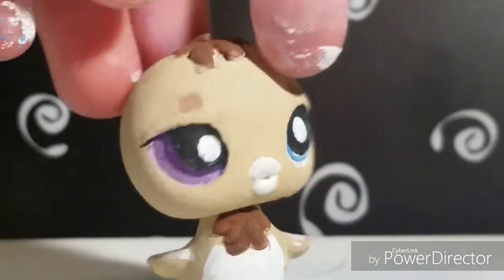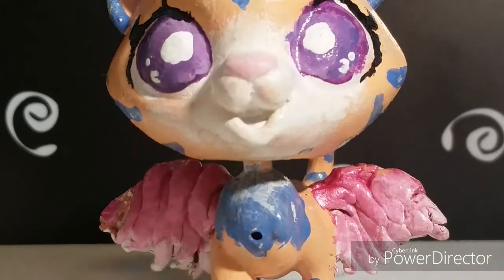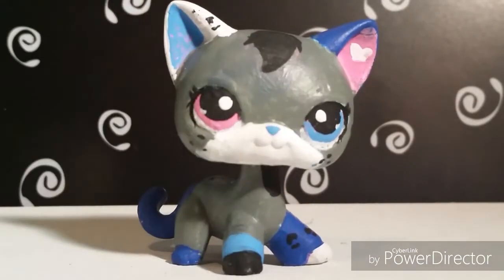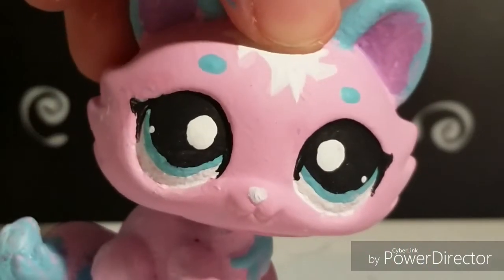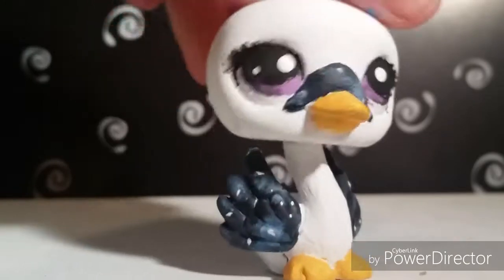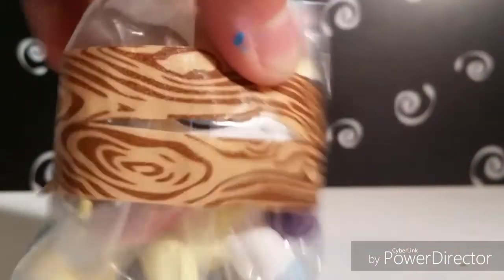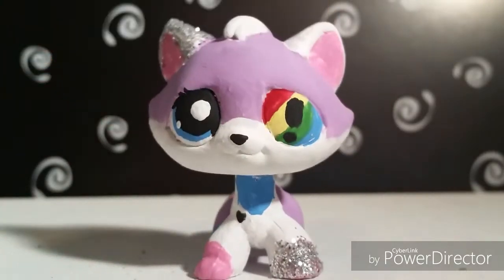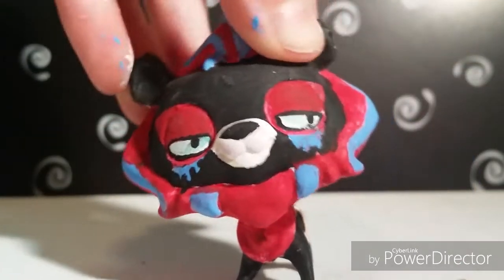All my lps customs! {Part 1}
In this video I am gonna show you all my lps customs!  Please do not copy any of these customs :)
This is my first ever video so sorry if it's bad😅
Anyways enjoy!
Main instagram:@SolarPawsTv
Art instagram:@SolarPawsArt
Collab instagram:@Obsessed.PetShops
Please follow these accounts if you have instagram!
Musically: @SølarPäwsTv
No music in thus video is made/owned by me.